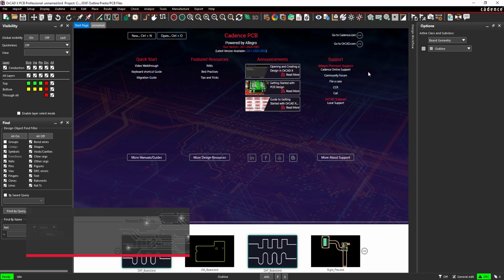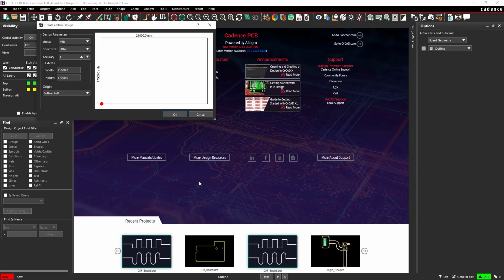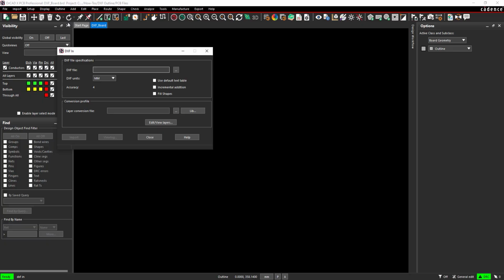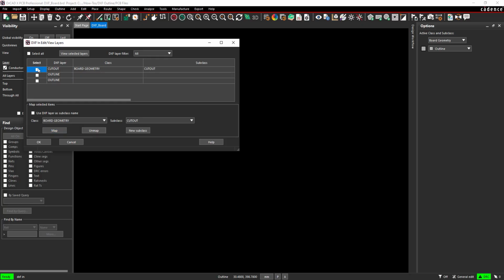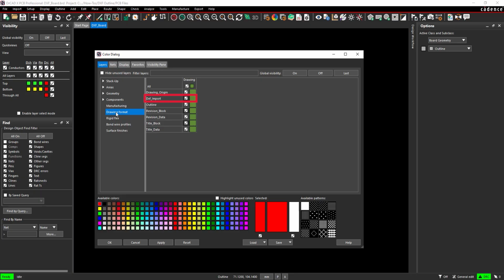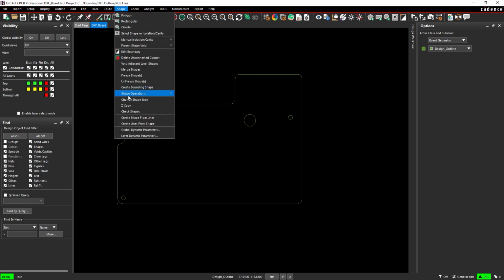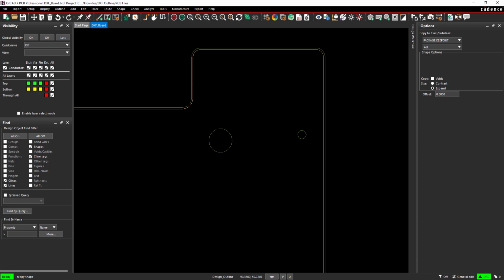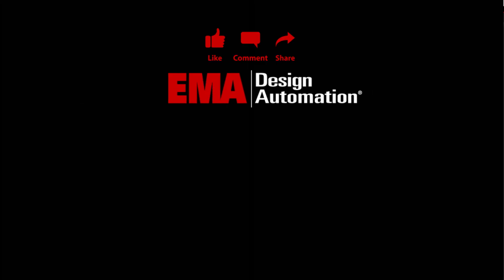Create a BOARD OUTLINE from DXF Files in OrCAD PCB FAST?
Learn how to create a board outline from DXF files in OrCAD PCB quickly and efficiently. This tutorial will walk you through the process of importing DXF files into OrCAD and converting them into a usable board outline. Whether you're a beginner or an experienced PCB designer, this video is perfect for anyone looking to streamline their design process. With this method, you'll be able to create a board outline in no time, saving you hours of design time. Watch now and take your PCB design skills to the next level!

Follow along with the step-by-step instructions and demo files at EMA Academy

00:00 Introduction
00:23 Creating a Board File
01:12 Creating a New Subclass Layer
01:44 Importing the DXF
03:28 Changing Colors in the PCB
04:04 Creating the Board Geometry
04:30 Creating Keepin Geometry
05:22 Creating Keepout Geometry
05:58 Verifying the Board Geometry

Let’s Connect!